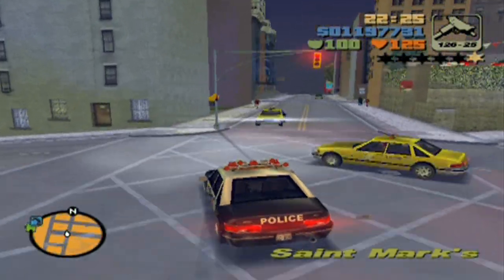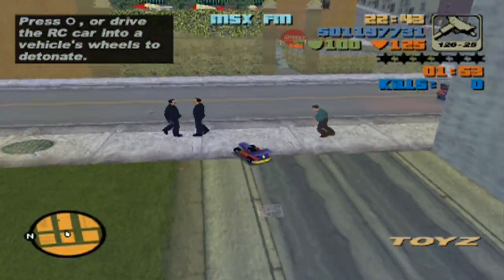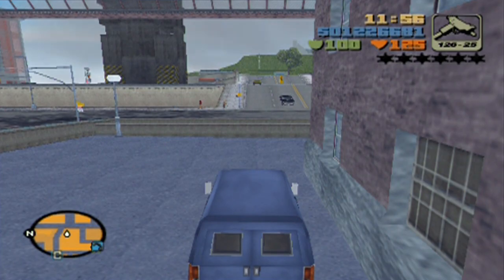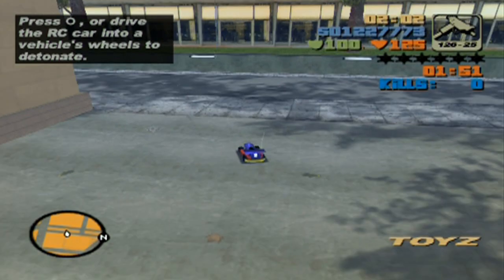GTA III: Part 18: Remote Controlled Vehicle Missions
Mission #71: Mafia Massacre

Begins at: 0:00

Objectives:
● You have 2 minutes to blow up as many Mafia gang cars as possible!

Reward: $1,000 x (number of Mafia Sentinel blown up)

Location: St. Marks, Portland

Mission #72: Diablo Destruction

Begins at: 2:30

Objectives:
● You have 2 minutes to blow up as many Diablo gang cars as possible!

Reward: $1,000 x (number of Diablo Stallions blown up)

Location: Red Light District, Portland

Mission #73: Casino Calamity

Begins at: 5:05

Objectives:
● You have 2 minutes to blow up as many Yakuza gang cars as possible!

Reward: $1,000 x (number of Yakuza Stingers blown up)

Location: Torrington, Staunton Island

Mission #74: Rumpo Rampage

Begins at: 7:36

Objectives:
● You have 2 minutes to blow up as many Southside Hoods gang cars as possible!

Reward: $1,000 x (number of Hoods Rumpo XLs blown up)

Location: Wichita Gardens, Shoreside Vale